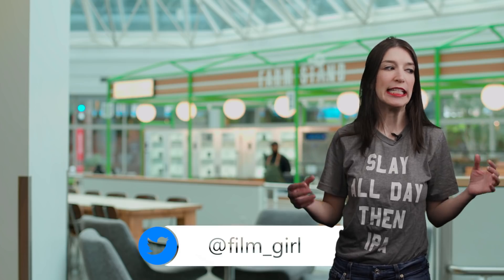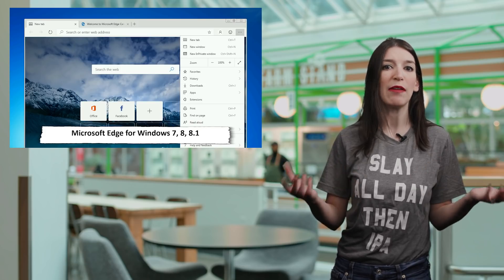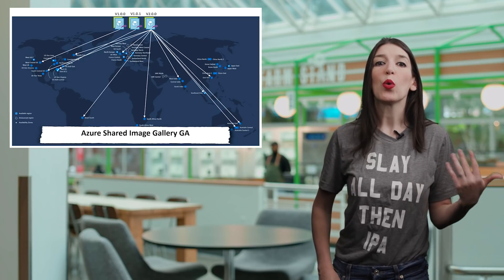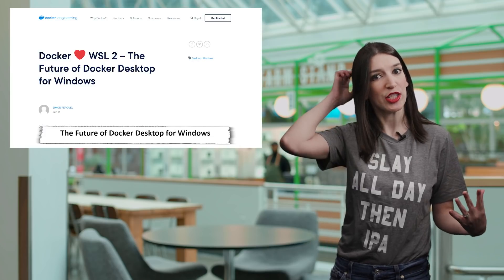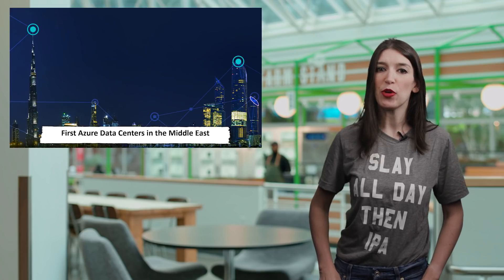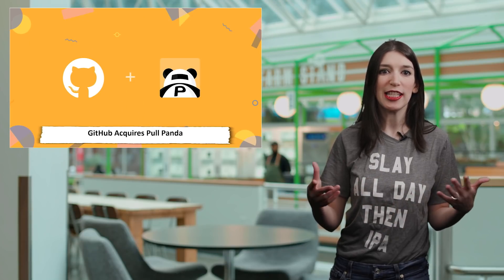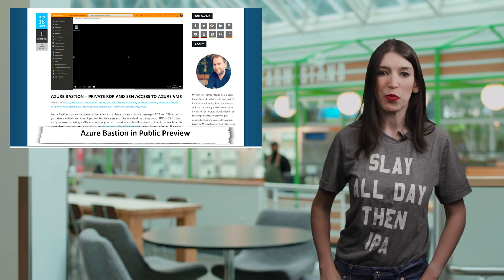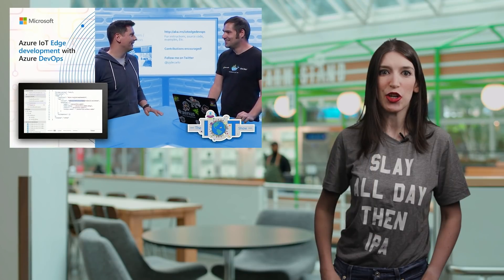TWC9: Microsoft Edge for Windows 7 and 8, Docker for Windows Updates, Azure Bastion and more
Links:
* 0:39 [Microsoft Edge Preview Builds for Windows 7, 8, 8.1]( and the [direct download]( link.

* 1:50 [Azure Shared Image Gallery in GA]( and the [docs]( on the feature

* 2:52 [Create Custom VMs in Azure with Packer]

* 3:12 [The Future of Docker Desktop in Windows]

* 4:36 [First Azure Cloud Regions in the Middle East Now Available]

* 5:08 [GitHub Acquires Pull Panda]

* 5:44 [Azure Bastion in Public Preview]( and [Thomas Maurer's walkthrough]( and the [Bastion docs]

* 6:28 [Using Cloud Shell in Visual Studio Code]

* 6:45 [On .NET: .NET Core 3.0 with Scott Hunter]

* 6:56 [Five Things You Didn't Know Python Could Do]

* 7:19 [The IoT Show: Azure IoT Edge development with Azure DevOps]

* 7:30 **Christina's Pick of the Week** [Kano PC Available for Pre-order]

On TWC9, Christina is in need of some nerdy shirt suggestions while also here for the latest developer news.